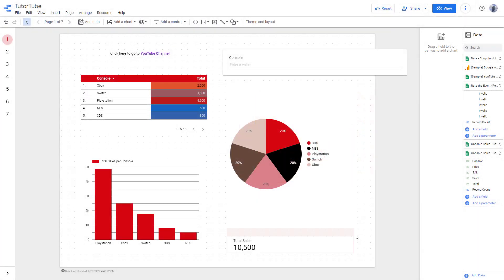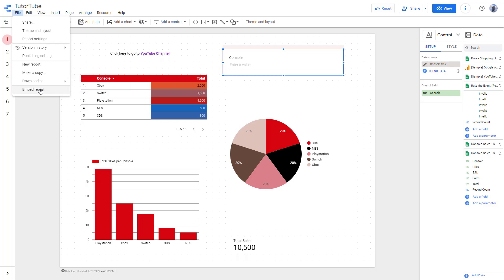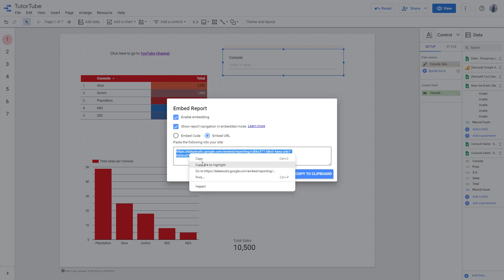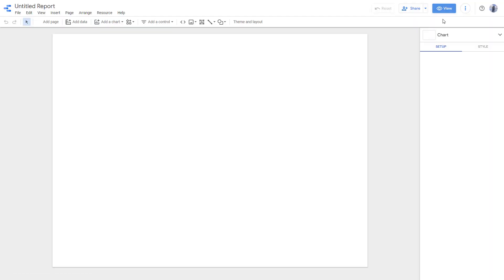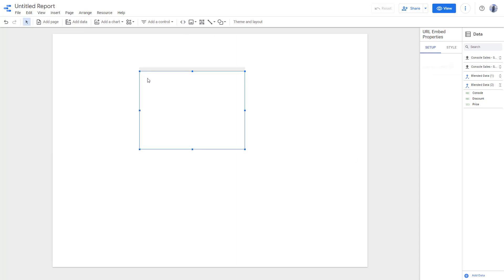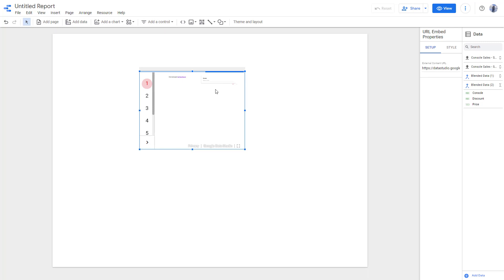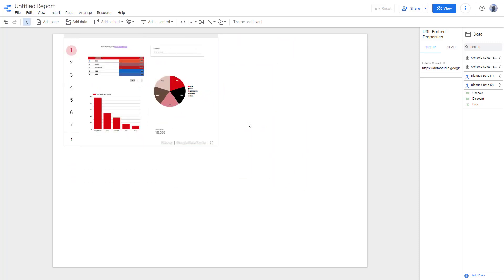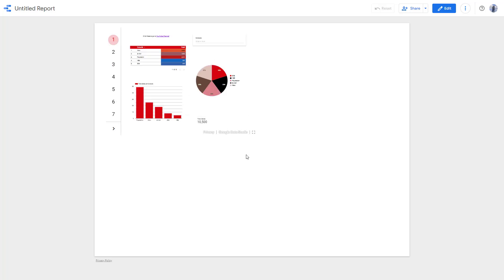Google Data Studio Tutorial - Lesson 60 - Embed URL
In this tutorial, we will be discussing about Embed URL in Google Data Studio